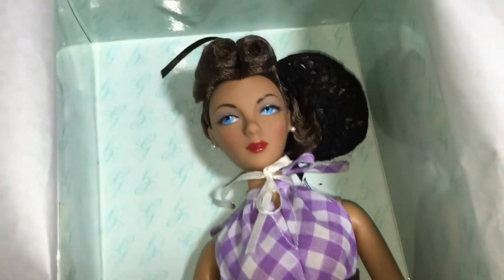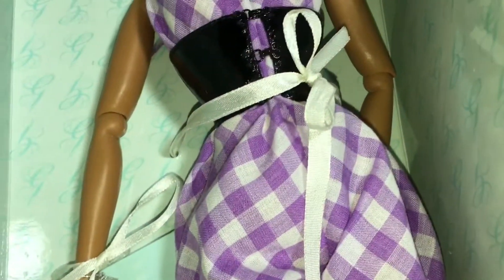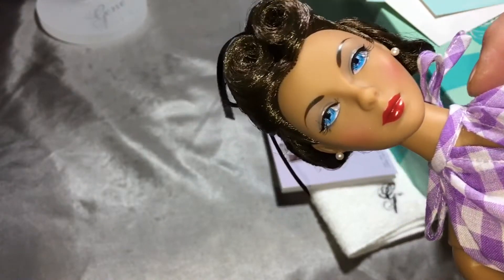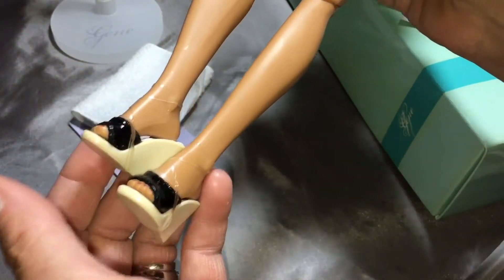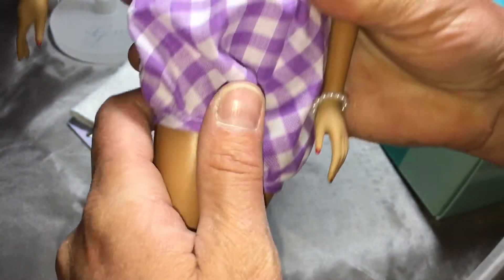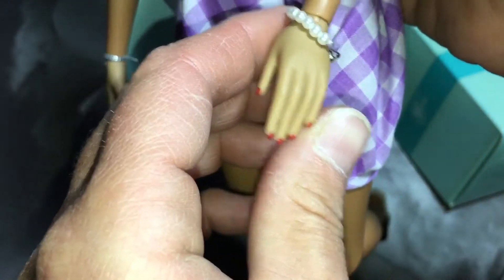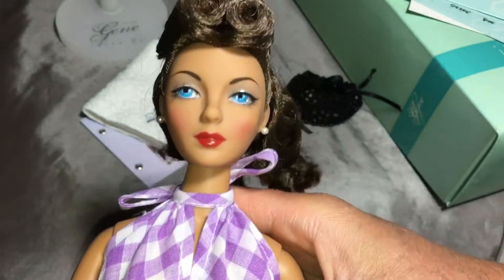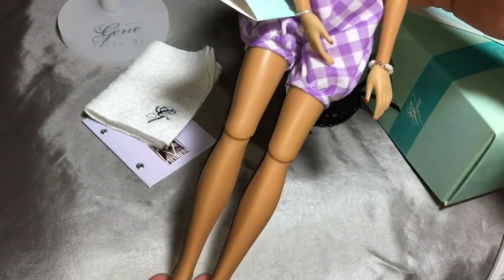20 ~ Gene Marshall MIB Doll Review ~ Calendar Shot ~ Integrity Toys, Jason Wu by Mel Odom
Love her to this day! The first Gene with a tan, a main reason I was attracted to her as my first articulated Integrity Toys Gene Marshall. Not to mention her amazing victory rolls and purple gingham onesie!

SKU 92011, released 2007, retailed about $129.00 , 880 made.